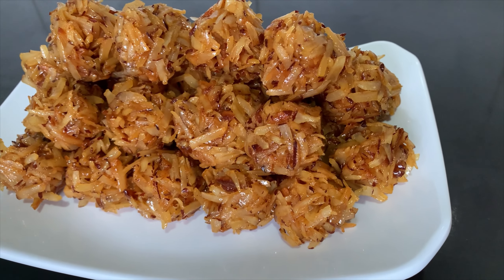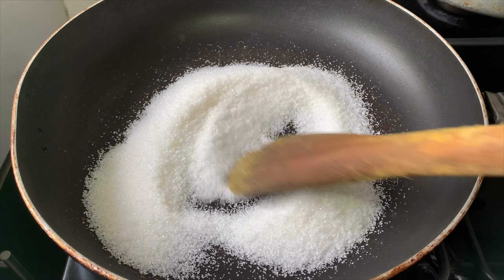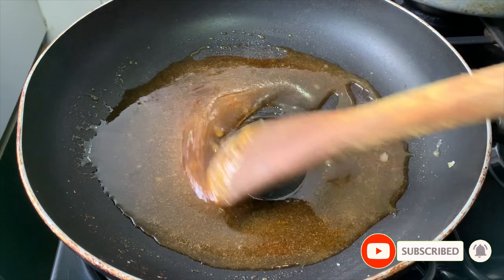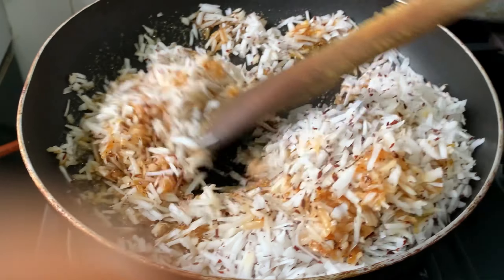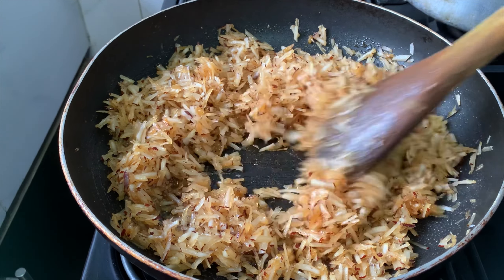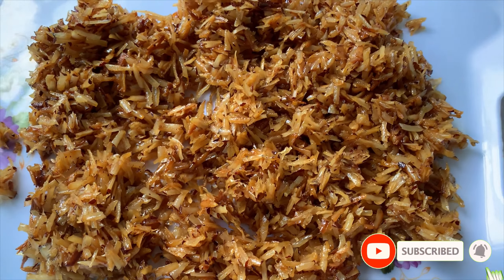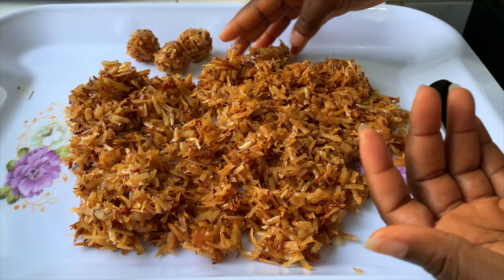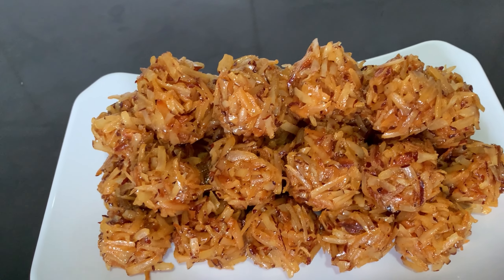3 Ingredients Coconut Candy Recipe | NIGERIA’S POPULAR SNACK😍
3 Ingredients Only! Make Yummy Coconut Candy. No fail recipe 💯

2 medium sized grated coconuts
1/2 cup of granulated sugar
1/2 teaspoon salt